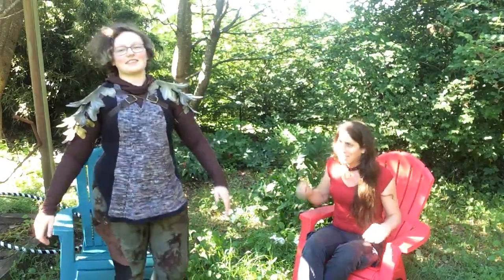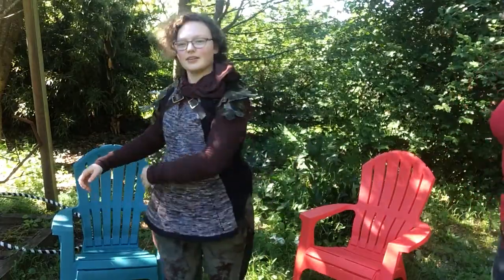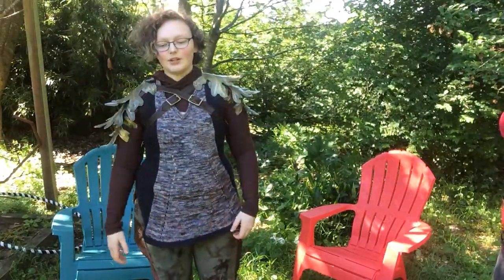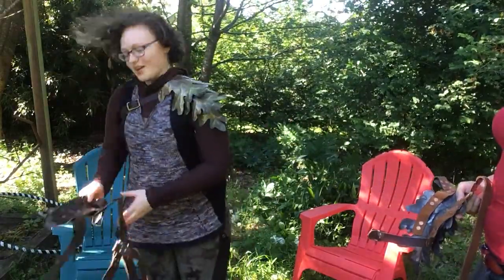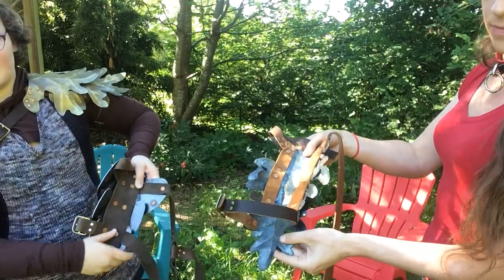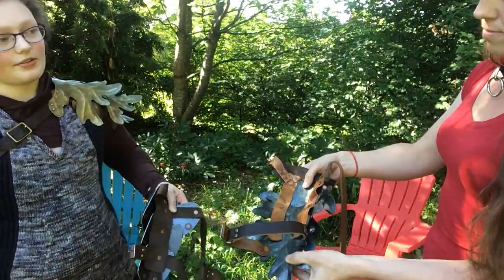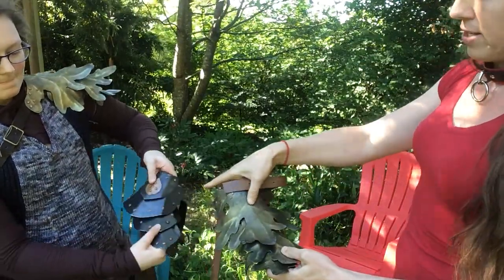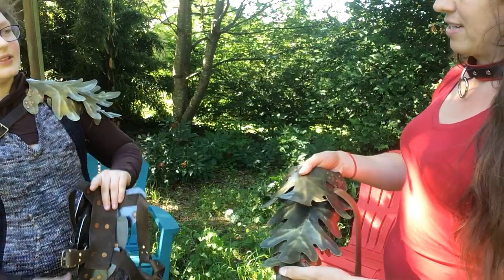Cas Interview "Armor, what to do"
Cas discusses what design choices are necessary to help make armor that fits the body well, and allows the armor wearer to still move and function.